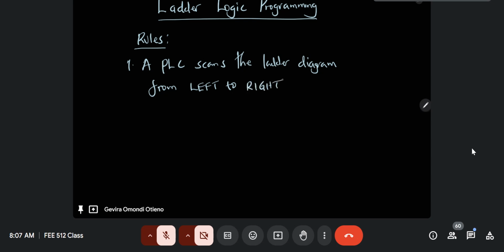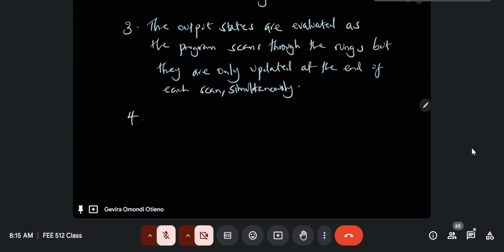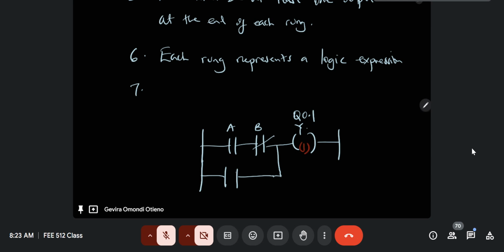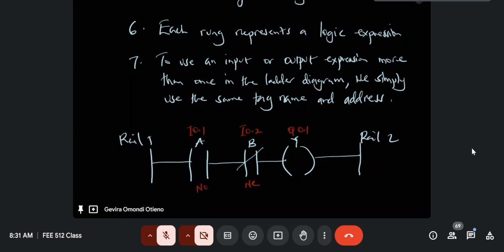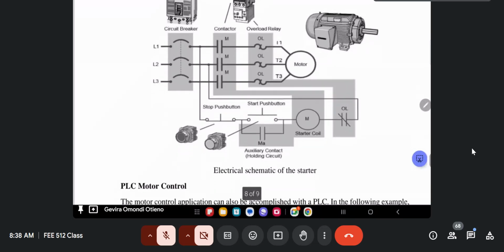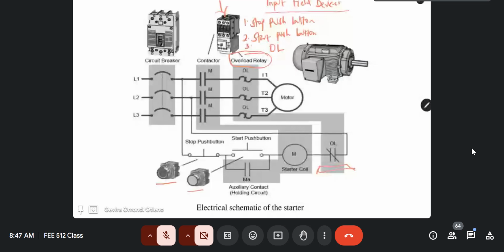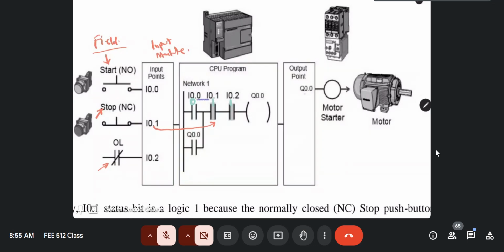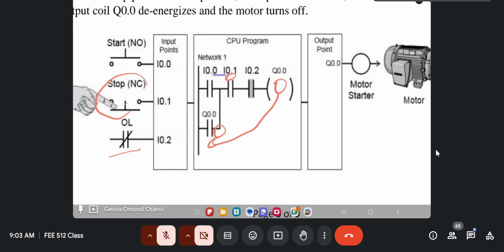FEE512: Lesson 5 (05/03/2025)